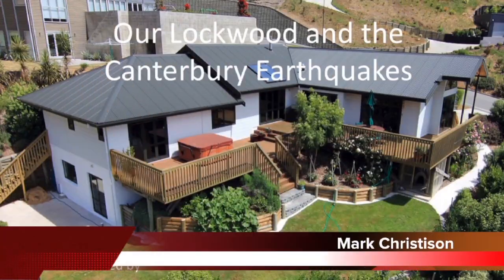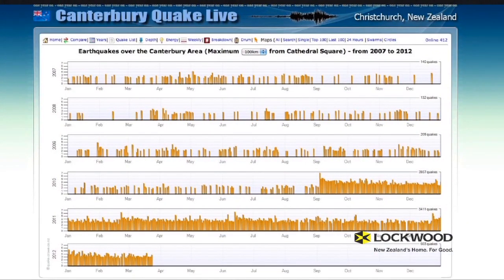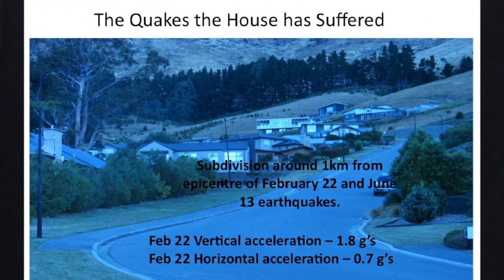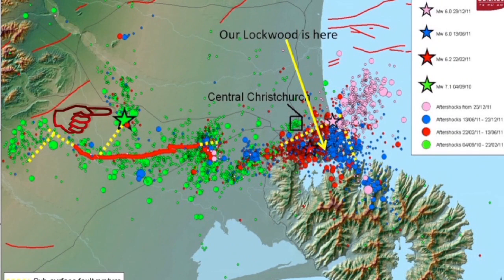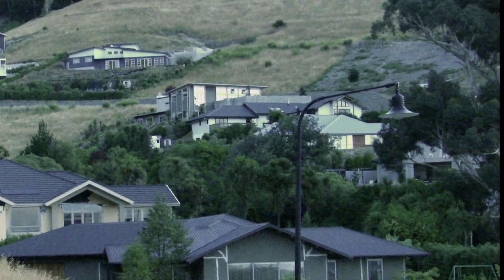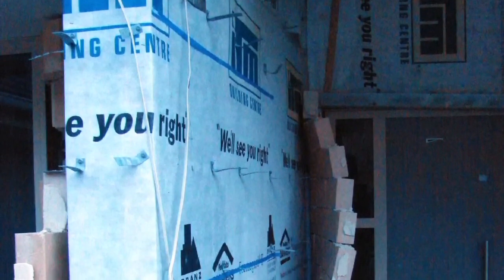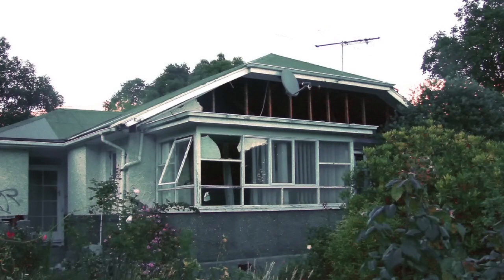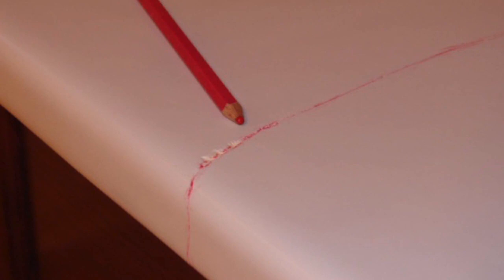Lockwood Homes and Canterbury Earthquakes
Mark Christison, an engineer and a Lockwood home owner from Christchurch, talks about the earthquakes they suffered and how his Lockwood came through with virtually no damage.

Mark has worked for the Christchurch city council and managed essential services for the council before and after the quakes. He assessed damage in Red Zone areas of Chistchurch.